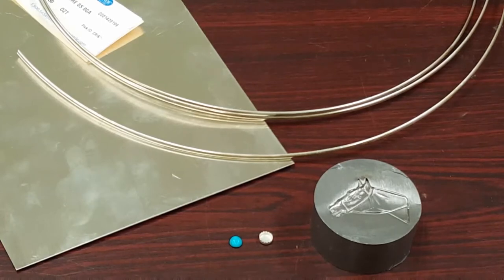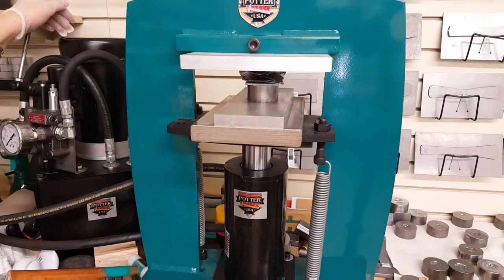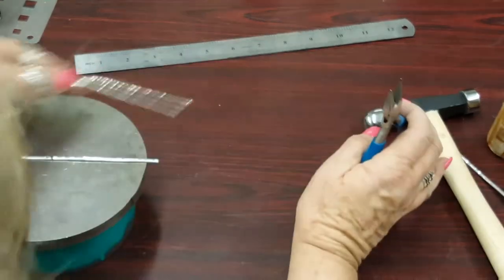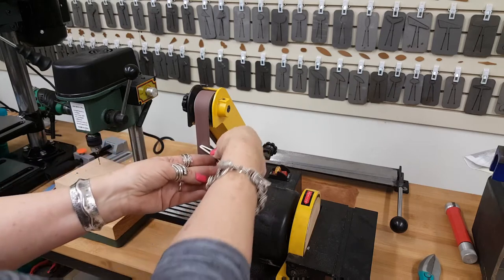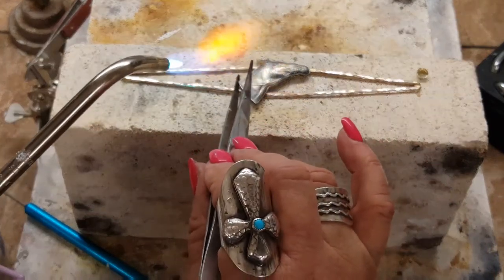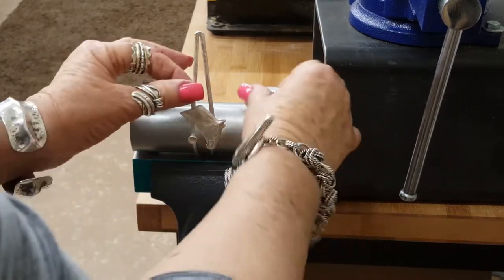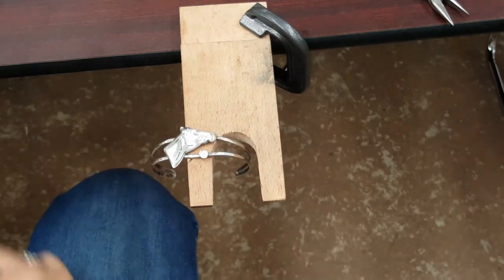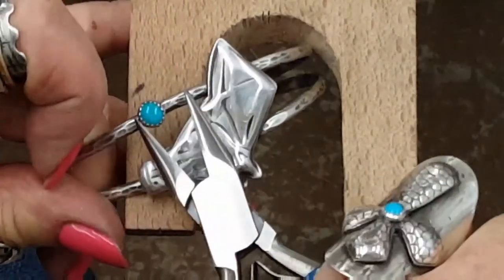How to make a horse impression die cuff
Step-by-step instructions for making a cuff bracelet using Potter USA's horse impression die.